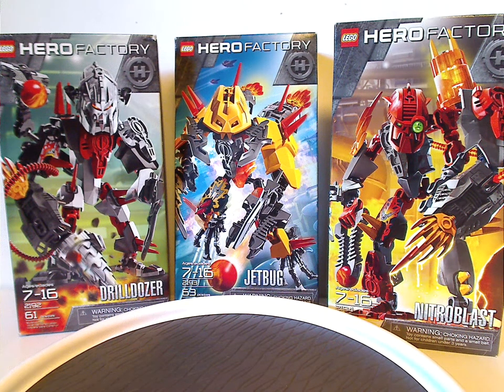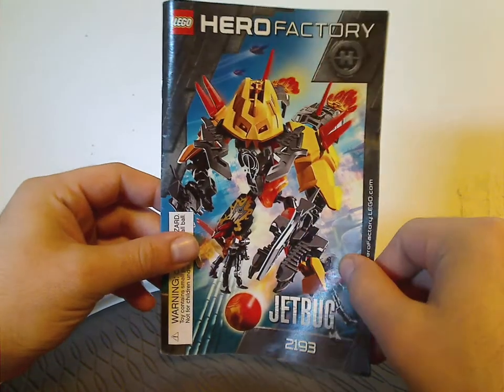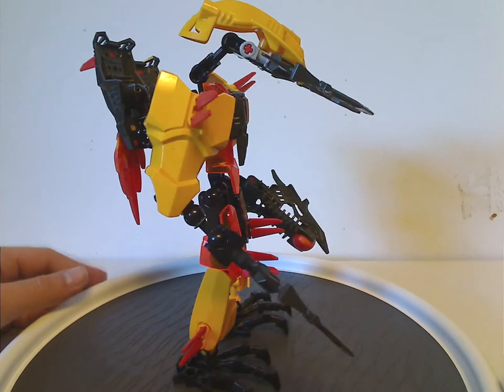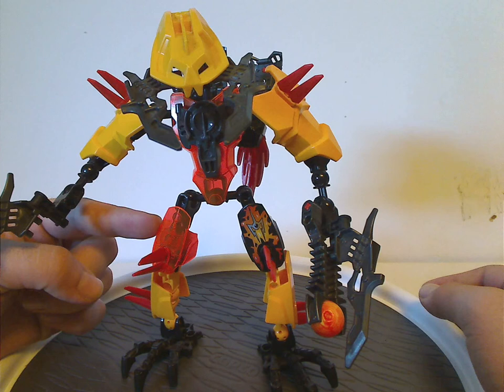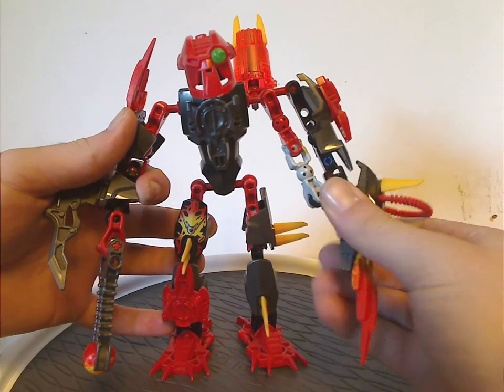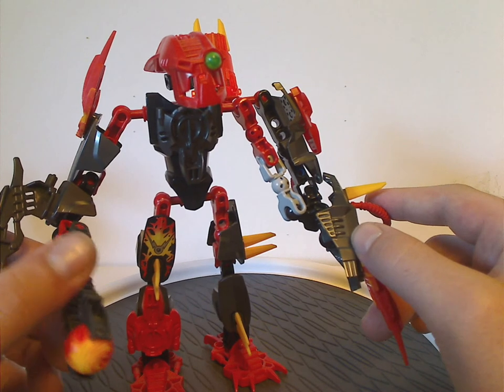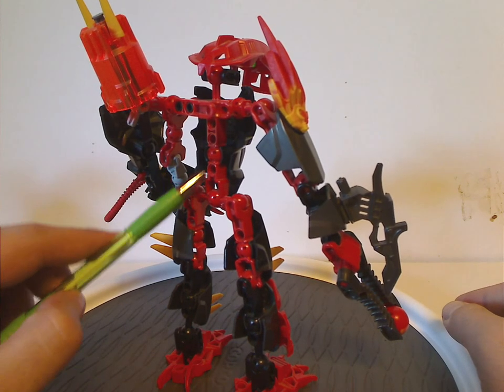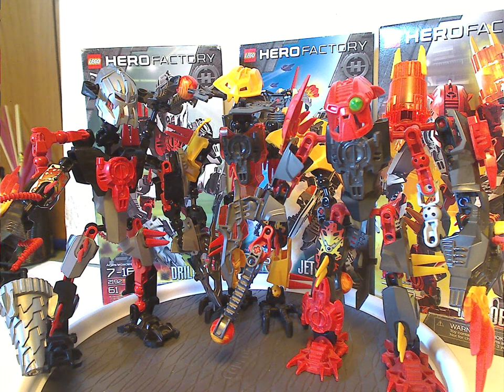Lego Hero Factory Review: Jetbug, Drilldozer, NitroBlast 2011